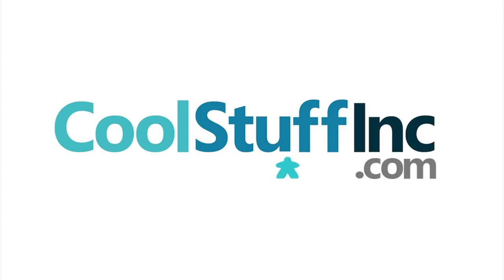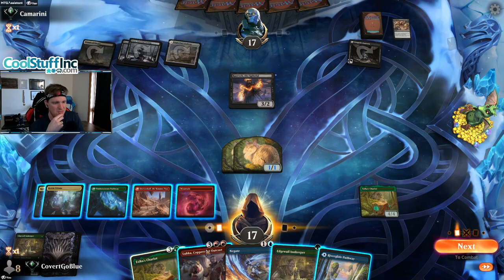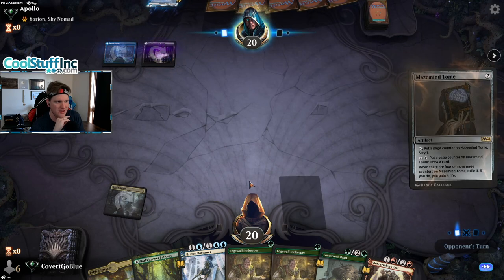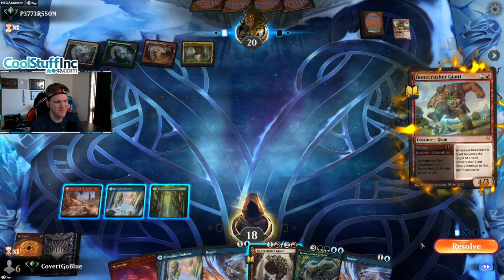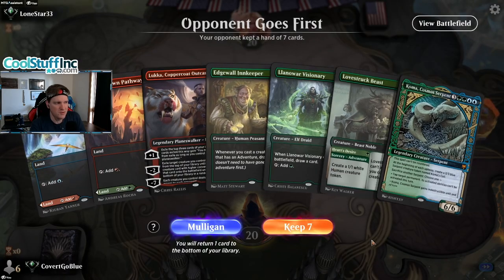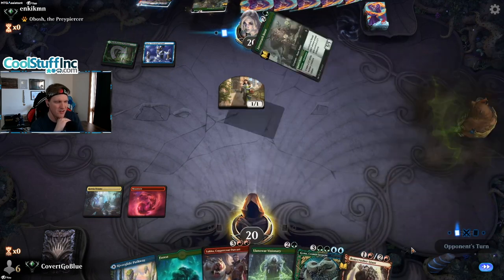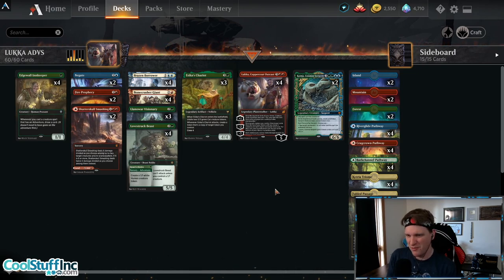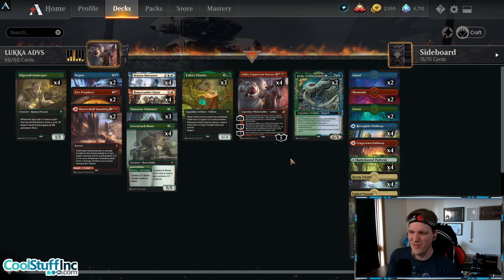KOMA & LUKKA PLUS BROKEN AF ADVENTURES | NEW Temur Adventures | Standard MTG Arena Ranked Gameplay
CovertGoBlue
USA